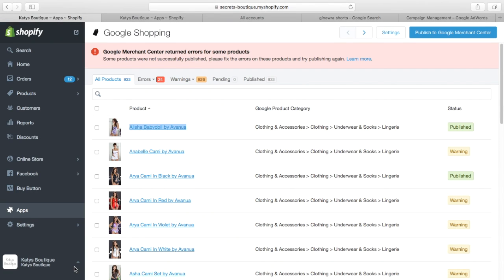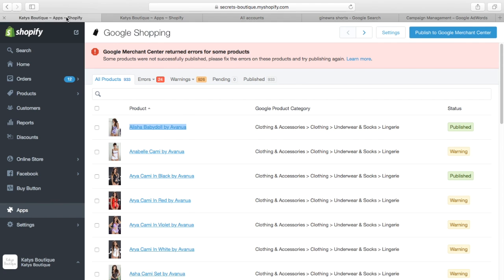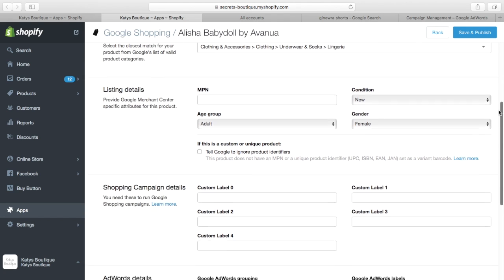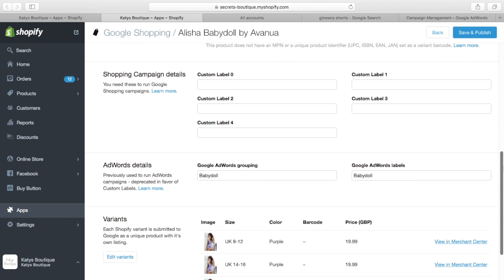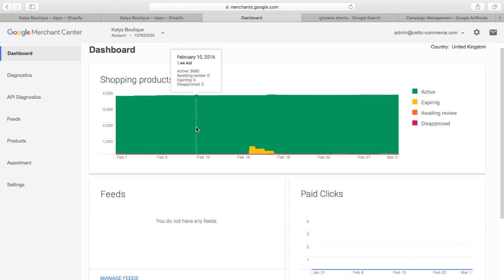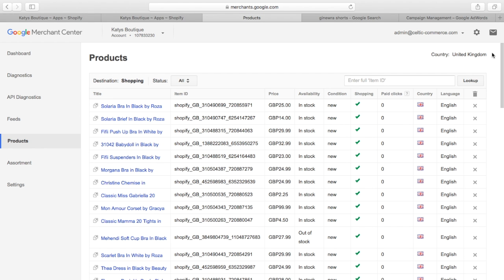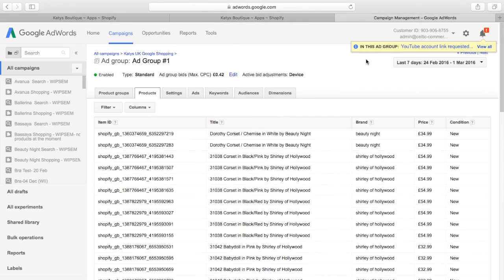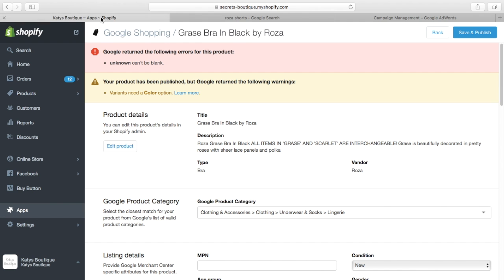A Brief Explaination of Google Shopping / Merchant Centre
A broad rundown on the Google Shopping App, how it affects products, Google Merchant Centre, and the Google Shopping (picture ads) section of Google Adwords